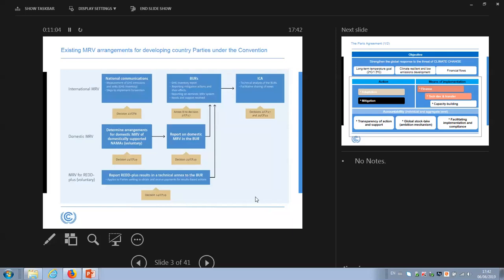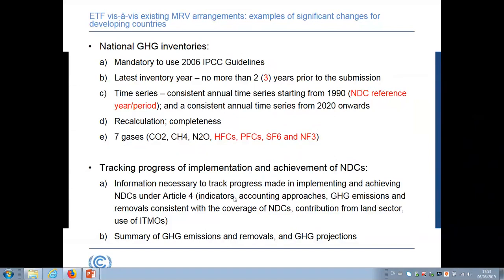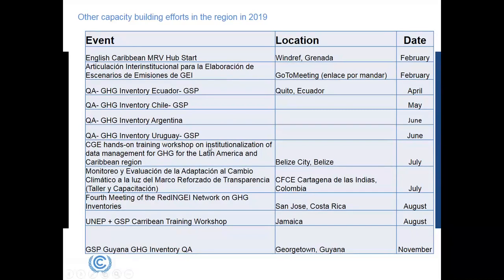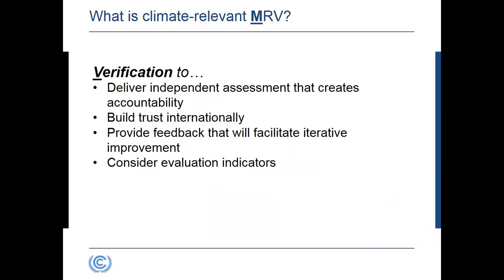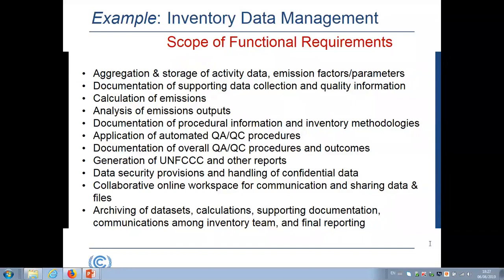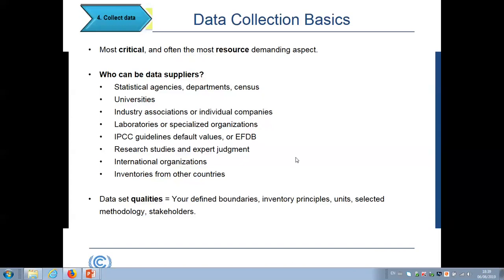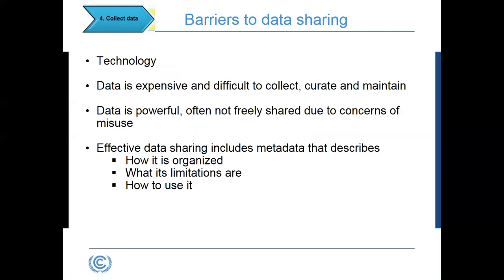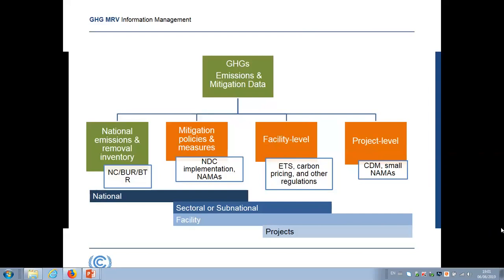CGE webinar: Institutionalization of data management for national GHG inventory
This webinar provides critical information to contextualize the CGE hands-on training workshop on institutionalization of data management for national GHG inventory to which you have been nominated to attend. The webinar will discuss GHG data and data management in the context of the existing MRV arrangements under the Convention and the enhanced transparency framework under Paris Agreement; and cover regional progress in meeting UNFCCC reporting commitments as well as regional GHG emissions trends. Thereafter, it will introduce the topic of developing and enhancing national GHG inventory management systems.